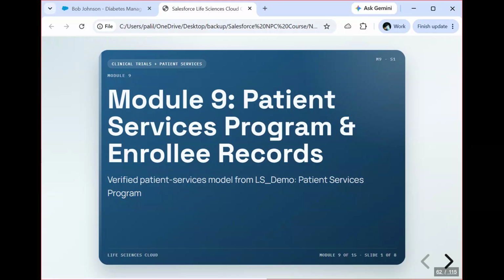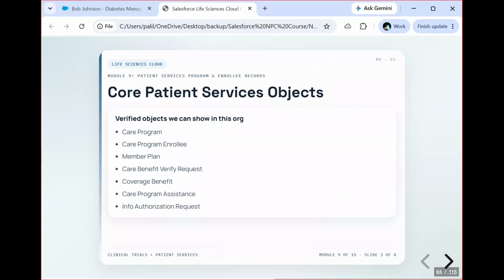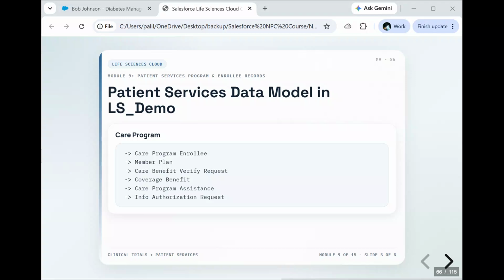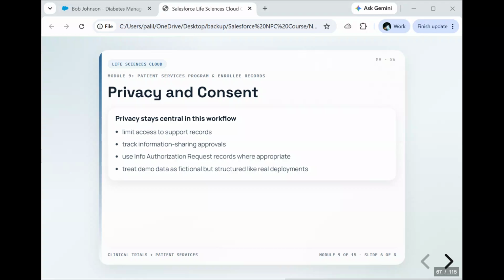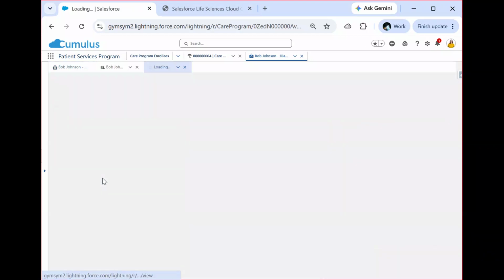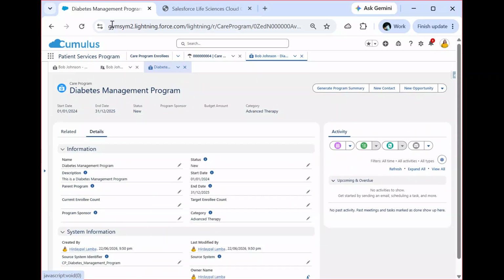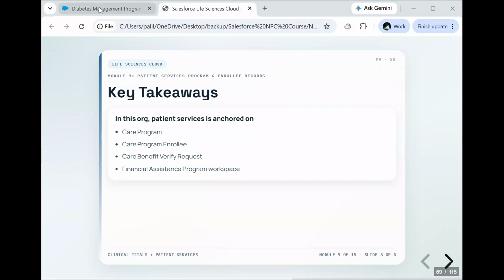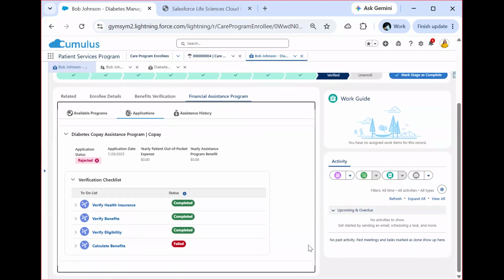Salesforce Life Sciences Cloud - Lesson 9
Title: Patient Services Programs & Enrollee Records in Salesforce Life Sciences Cloud | Module 9
Description:
Step into the Patient Services side of Salesforce Life Sciences Cloud! In this module, we explore the operational layer that helps teams manage patient support programs, verify coverage, and launch assistance workflows.
If you are a Salesforce Admin, Developer, or a specialist in Patient Support or Market Access, this video provides a deep dive into the Care Program and Enrollee record models. We'll show you how to streamline patient journeys, track program eligibility, and handle sensitive data with care.
What you will learn in this video:
✅ The Patient Services Framework: Understand the operational goals of support programs—including enrollment, understanding coverage, and managing financial assistance.
✅ Key Records: Master the relationship between "Care Programs," "Enrollees," and "Member Plans" within the Salesforce data model.
✅ Privacy & Compliance: Learn how to implement information-sharing protocols, limit access to sensitive records, and utilize "Info Authorization Request" records for consent.
✅ Hands-on Demo: A walk-through of the patient experience in Salesforce, including tracking a patient’s "Diabetes Management Program," checking benefit verification checklists, and monitoring application status.
Video Chapters:
0:00 - Introduction to Module 9: Patient Services Program & Enrollee Records
0:14 - What are Patient Services in Life Sciences Cloud?
0:34 - Core Patient Services Objects (Care Programs, Enrollees, Member Plans)
0:51 - Key Stakeholders in the Patient Services Workflow
1:39 - Privacy, Consent, & Compliance Best Practices
2:02 - Demo: Live Walkthrough of a Patient Enrollee Record
4:08 - Verification Checklists & Program Assistance Overview
🚀 Transform your patient support strategy: Get the hands-on training you need to manage patient programs effectively in Salesforce.